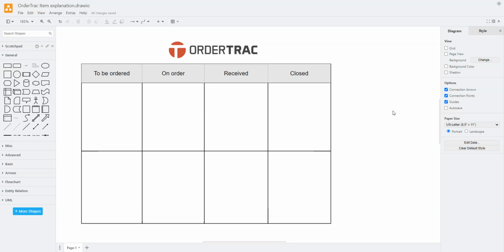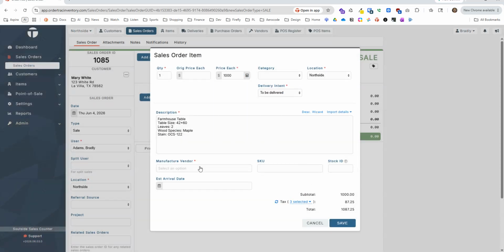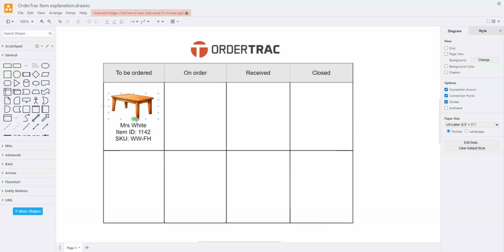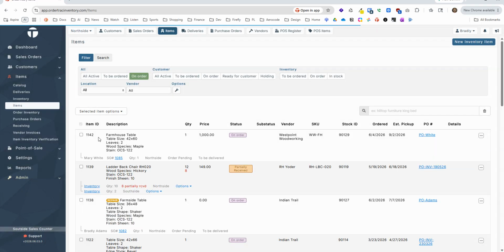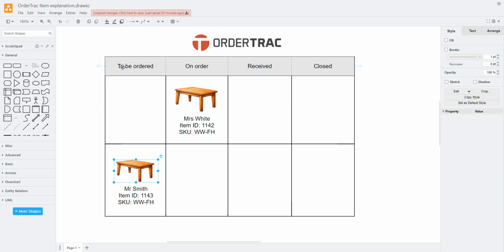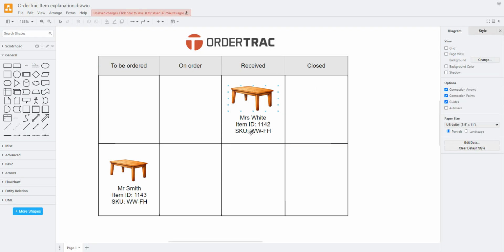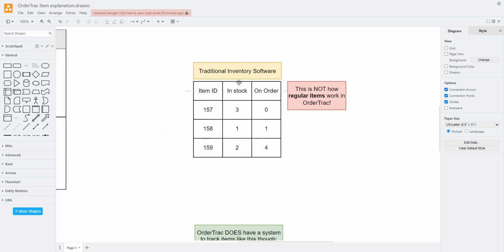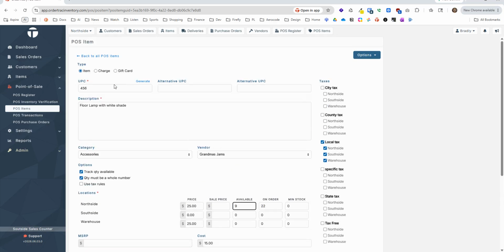What is an Item in OrderTrac?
OrderTrac fundamentals: Explanation of what Items are in OrderTrac and how they differ from what an item may be in traditional inventory tracking software